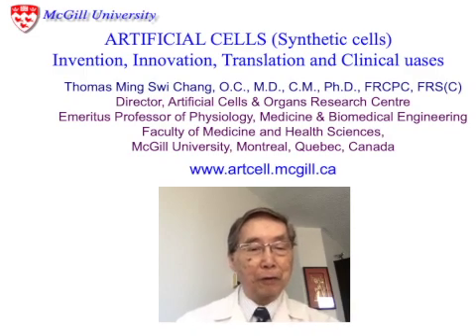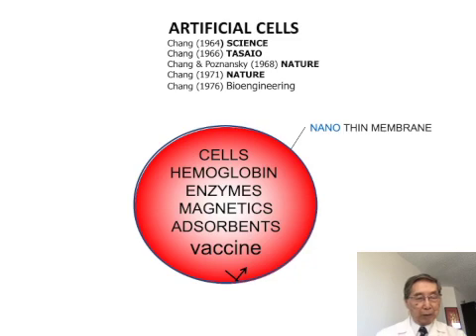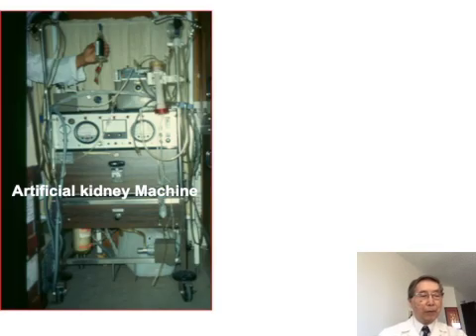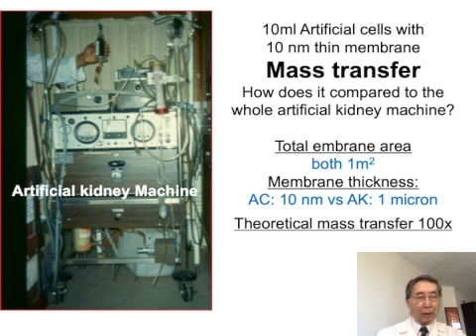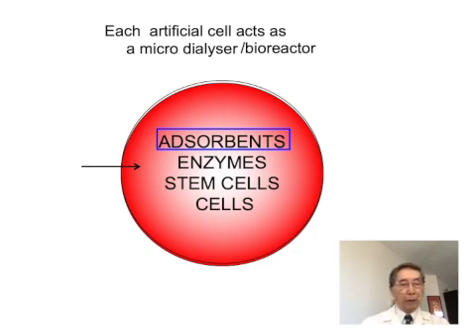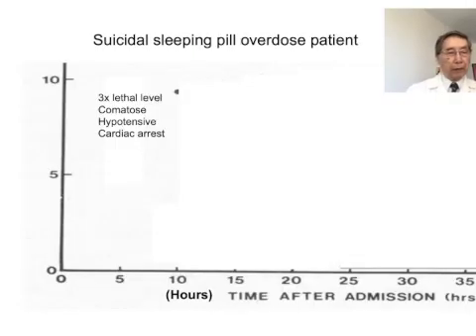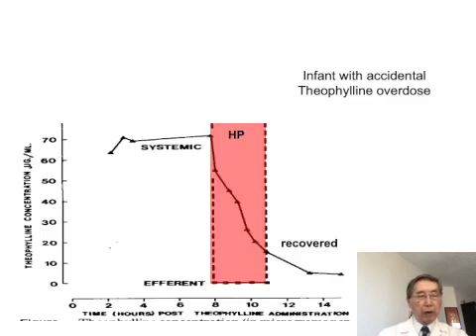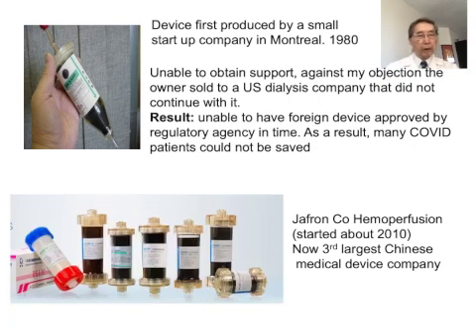2 HP 200 H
ARTIFICIAL CELLS (Synthetic Cells): 2 of 7: Nanobiotechnology based dialyser/bioreactor